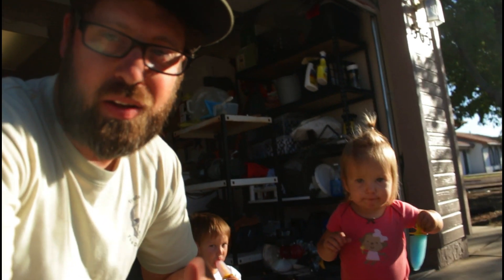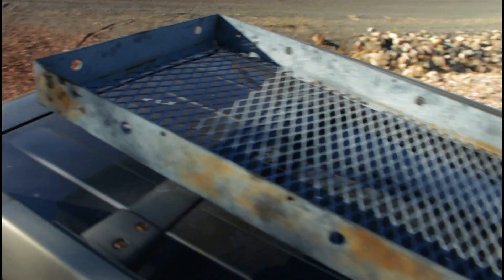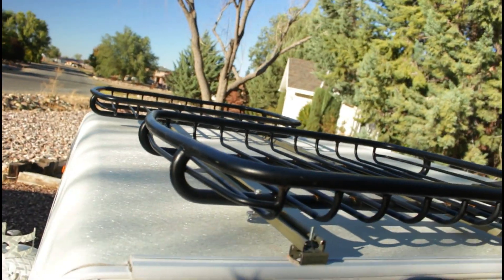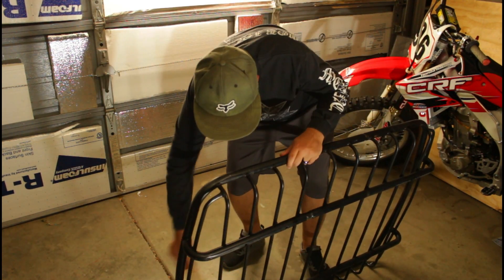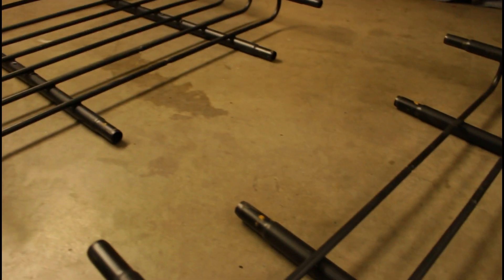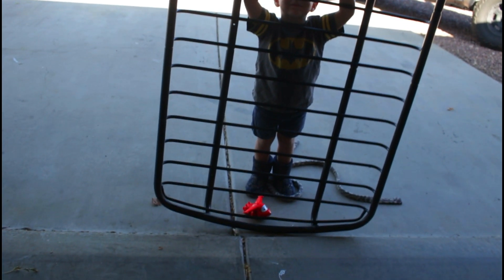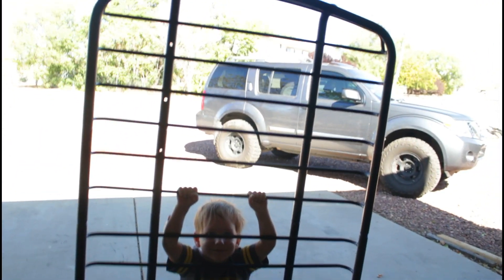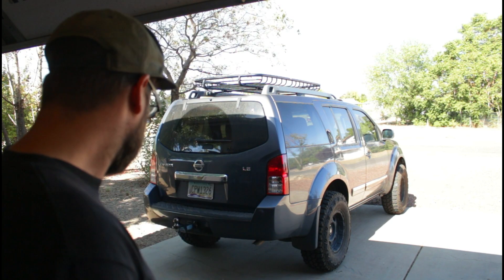2 Budget Roof Racks Into 1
I show you how I took 2 Budget roof racks that i have and turned them into 1 long one.  I needed a roof rack in a pinch and had to get these 2 budget roof racks that I easily picked up at my local retail store.  Not my ideal roof rack alone, but together they become 64" long.

CargoLoc Roof Rack (you need 2)